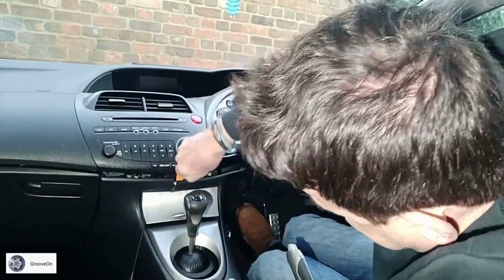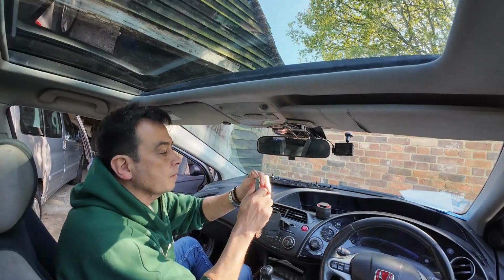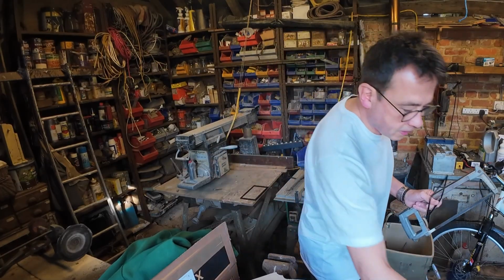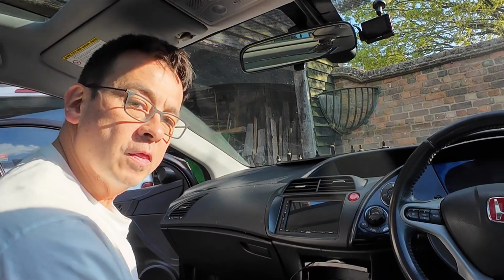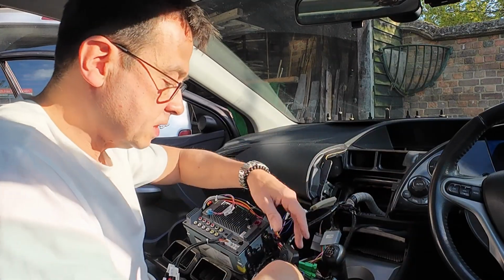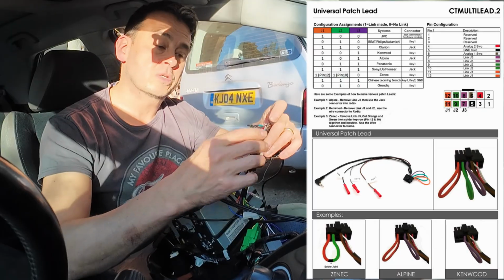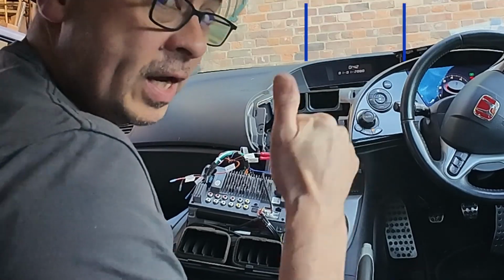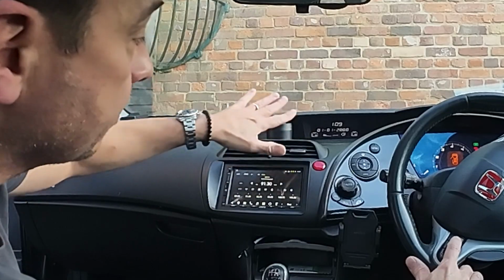Honda Civic MK8 Radio Upgrade - ATOTO X10 Apple/Android 7" Screen - It Has It All - Full Install.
Today I show you everything you need to know on how to install the amazing ATOTO X10 Info-tainment system in a Honda Civic Mk 8 with minimal tools!:

X10 7inch Android Double Din Car Stereo, 8G+128G, AI Assistant Head Unit, 4G LTE, Wireless Carplay & Android Auto, Dual Phone Connection & 2 Bluetooth, X10G2A7E.
I also cover how to remove the existing stock radio, how to install the Atoto X10 into the new facia and importantly also how to connect the steering wheel button controls as wel as additional buttons.

0:00 - Intro
2:55 - Stock Radio Removal
7:29 - Vent Swap
8:02 - Fitting X10 into New Facia
13:25 - Spring Clip Swap
13:40 - Dashboard Trimming
17:15 - Harness Connections
20:20 - Powering Up
20:40 - Power Antenna
21:30 - Steering Wheel Adaptor
25:48 - Figuring Out Correct Steering Cables
26:15 - Steering Wheel Button Learning
31:12 - Demo
34:52 - Setting Car Date

The radio has simply everything you will need, such as:
Bluetooth music streaming, parking front and back (optional), multiple USB's, Aux, Handsfree calling, any app you want, GPS, maps, steering wheel controls still work! Android Auto / Apple Car Play.
Leatherman Multitool
Trim Tool Set

Facia Kit and cables:
CT23HD11 CE-04-01 - Facia Kit
CT27AA36 AE-03-01 - Ariel adaptor
CTMULTILEAD.2 AF-03-01 - Steeringwheel adaptor
CTSHO002 UEB-03-01 - Steeringwheel harness

I really hope my content helped you, 'Super Thanks' is available by clicking the button under the video thanks so much ! ❤️
Alternatively, you can just buy me a ''thankyou'' coffee! Thanks so much for your support, if I've helped you out today and you want to say thanks by sending me something, your amazing !!